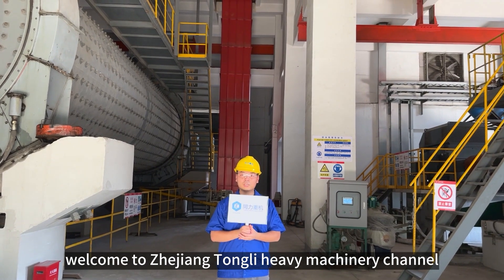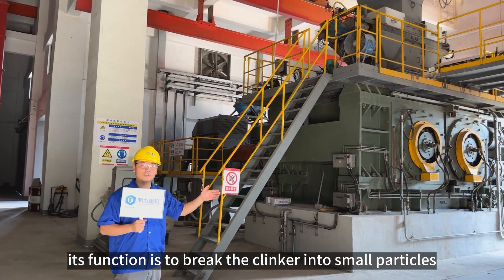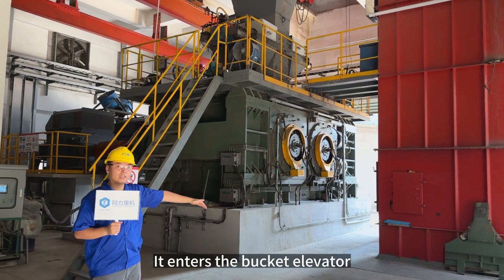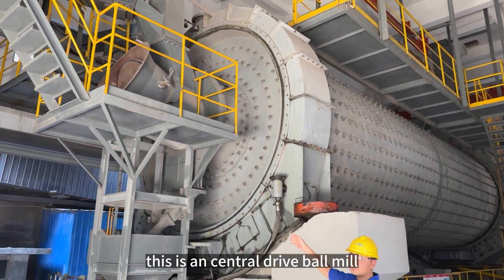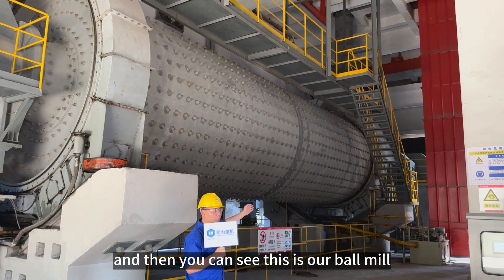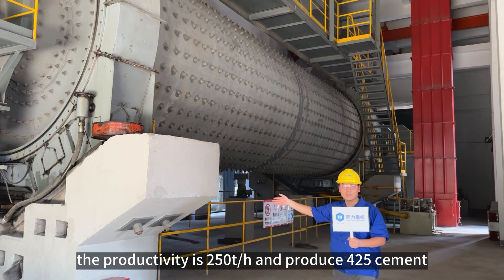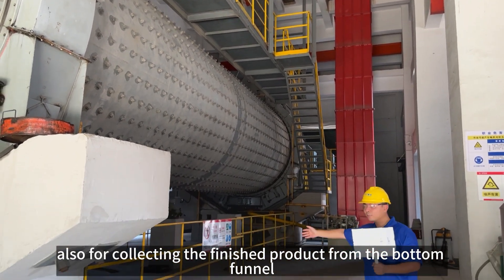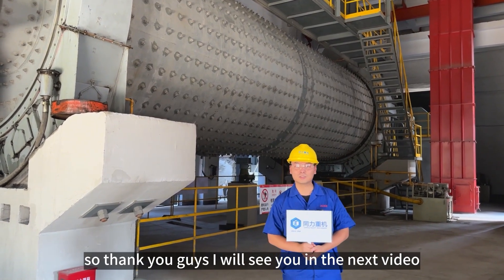Cement grinding plant intro, cement grinding station, clinker grinding plant, clinker grinding line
A cement grinding station, also known as a cement grinding plant or cement mill plant, is a facility that grinds clinker, the hard nodular material produced by sintering of raw materials in a kiln, into a fine powder. The purpose of the grinding station is to produce cement by grinding the clinker along with gypsum and possibly other additives to achieve the desired fineness and properties.